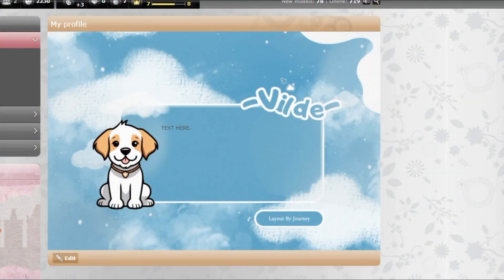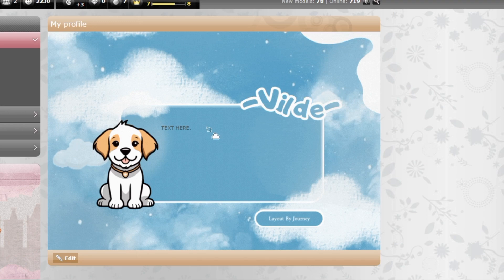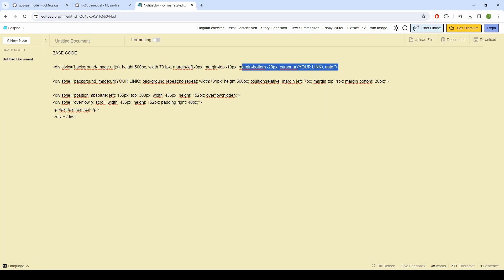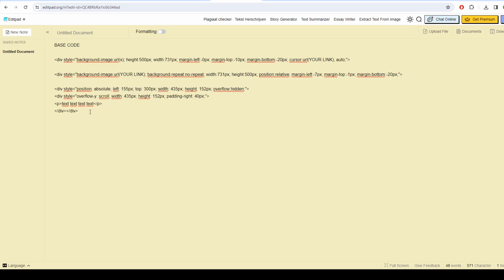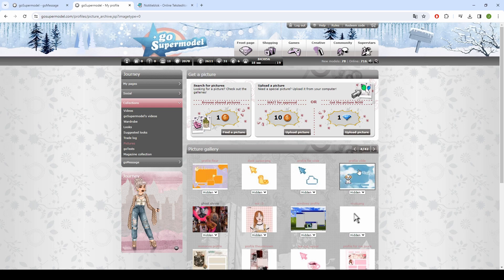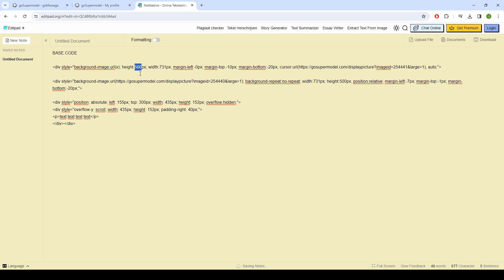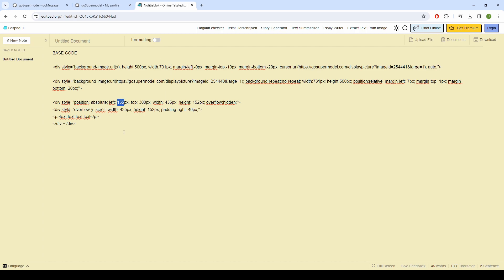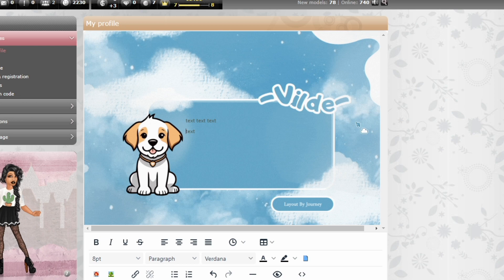How to add a custom cursor to your profile • Gosupermodel • Tutorial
Hey guys! In this video I show you how to add a custom cursor to your profile.